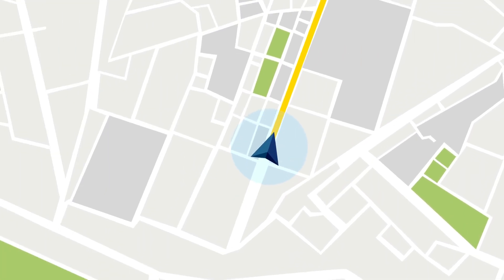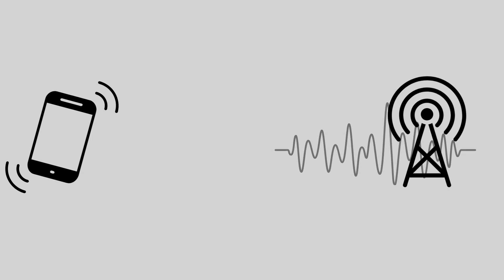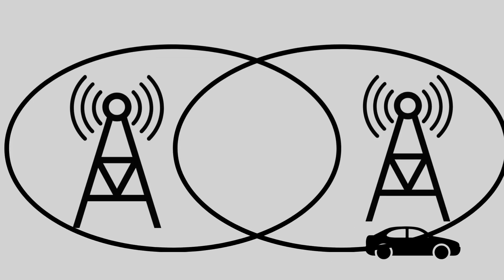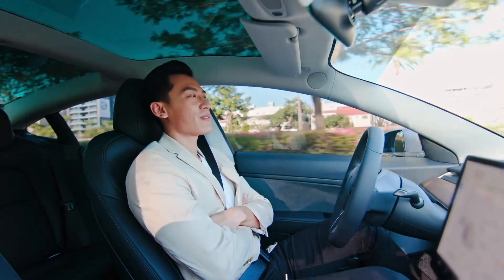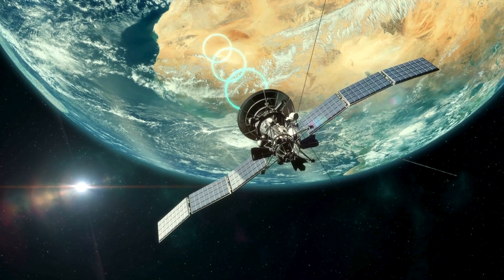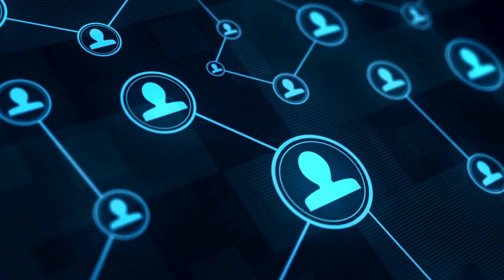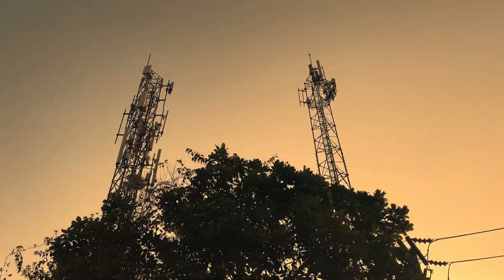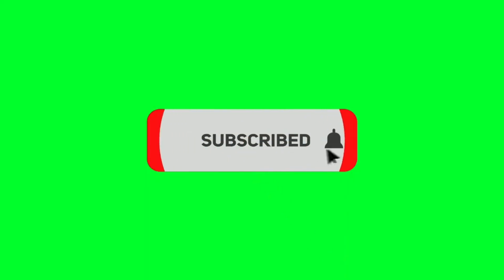How Cellular Networks Works?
Explore the invisible web that powers your phone: cellular networks! From cell towers to 5G, discover how signals travel, connect us globally, and shape the future— all in a quick, engaging journey through the tech that keeps us linked.

Image credit- Wikipedia
1. Samsung Galaxy J1 Ace SM-J110M